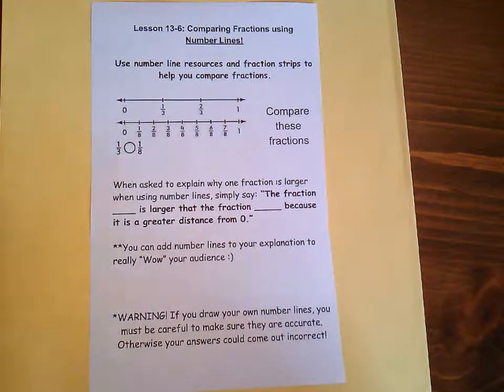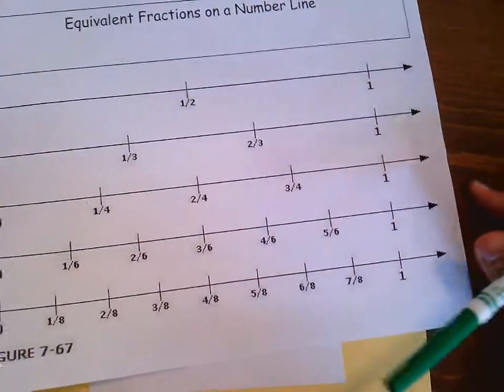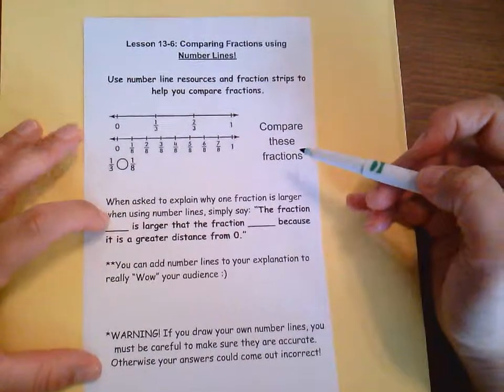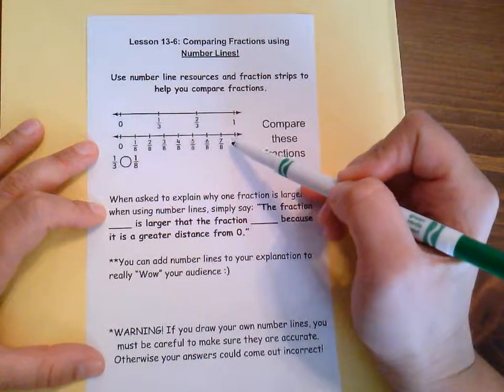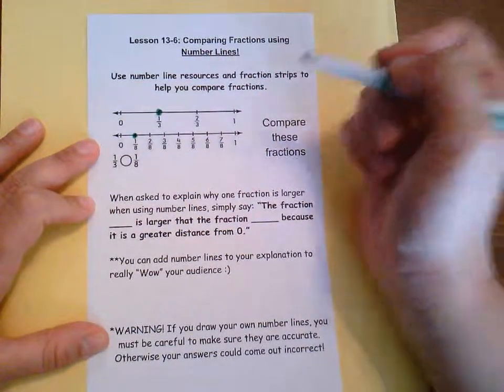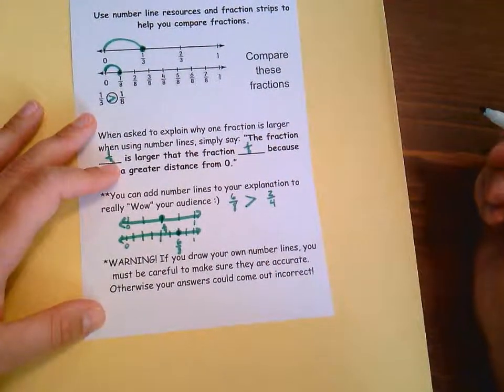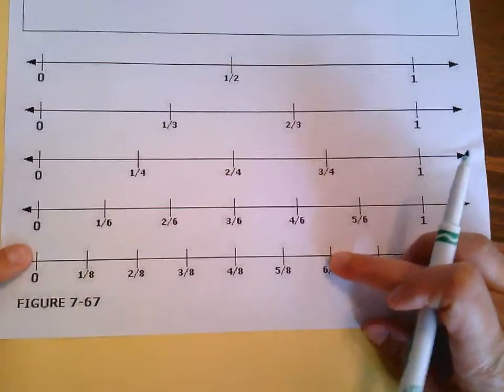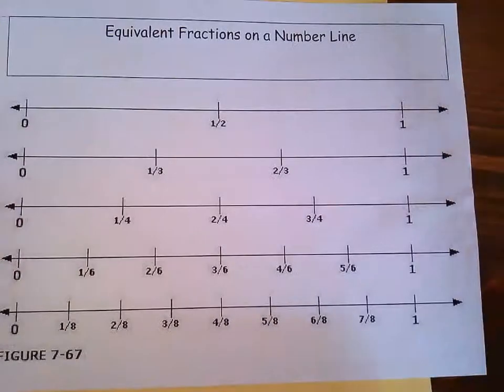13-6: Comparing Using Number Lines